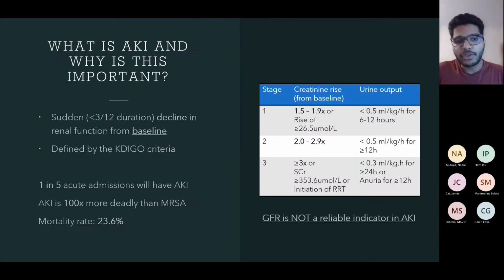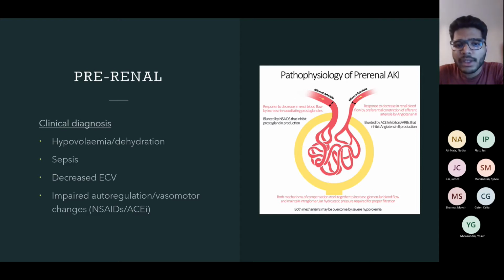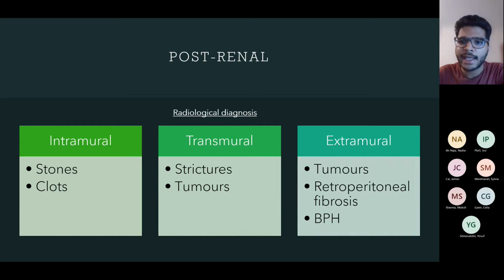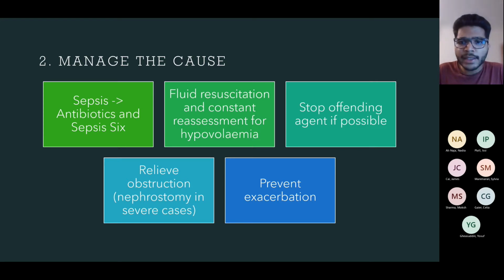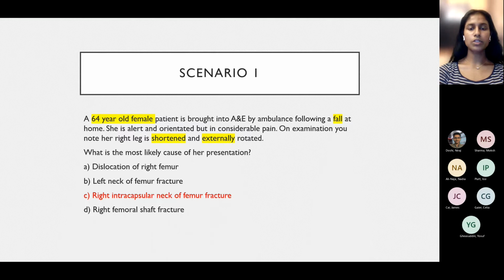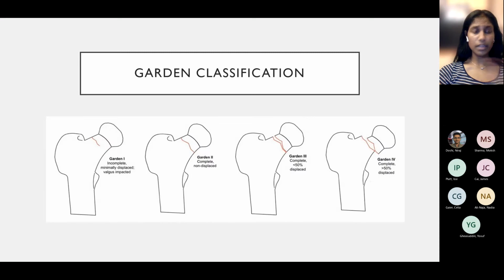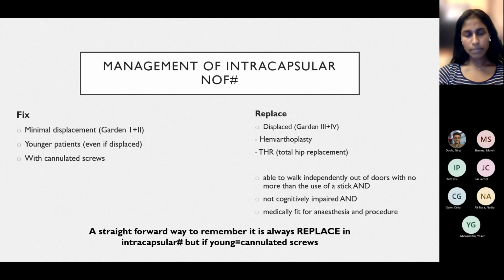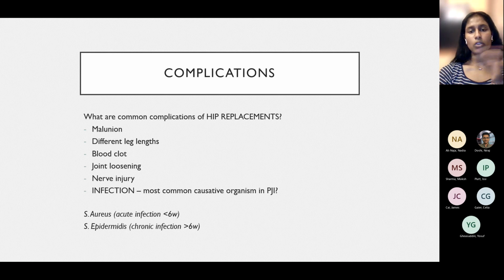Y4 - Acute Kidney Injury and Hip Fractures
2 big exam topics: Niraj discusses the causes and management of Acute Kidney Injury while Sylvia looks into the classification and management of Hip Fractures